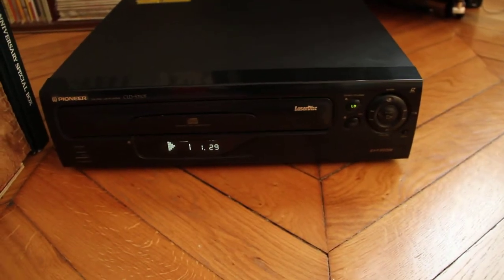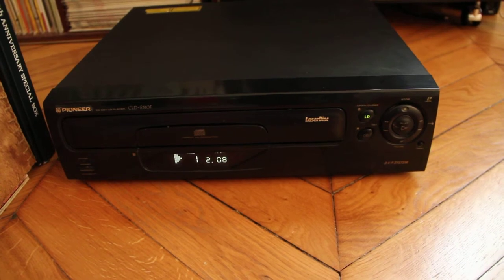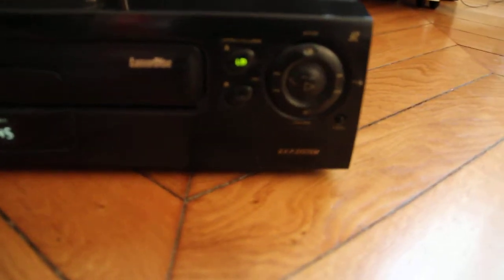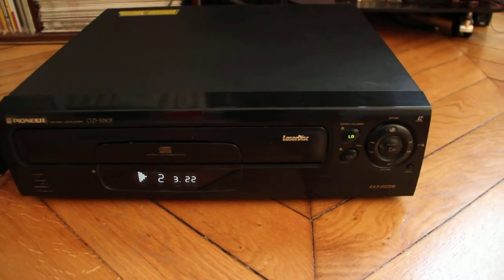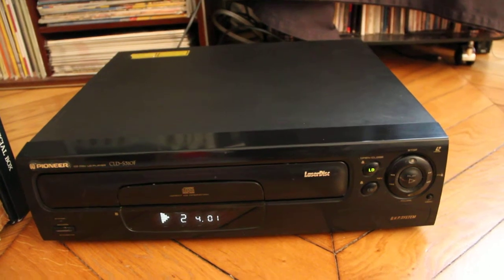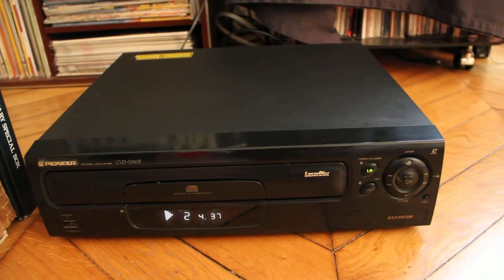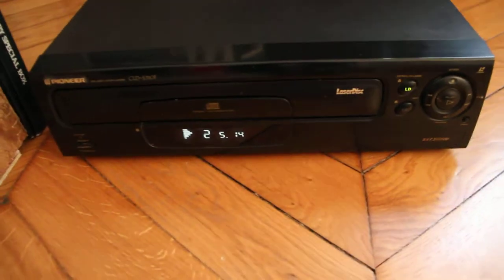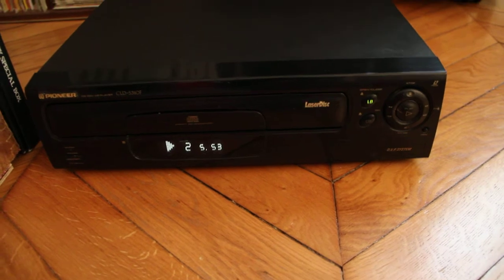Pioneer S310F LD Laserdisc Player Only PAL no Both Sides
Please comment in the comment section just below

Social Media